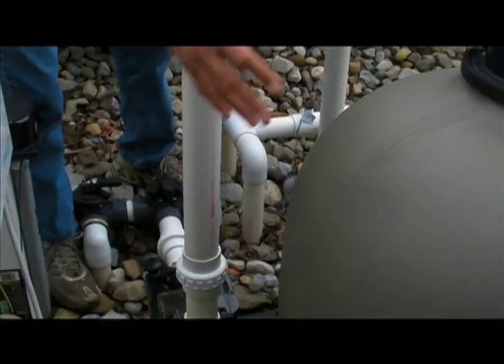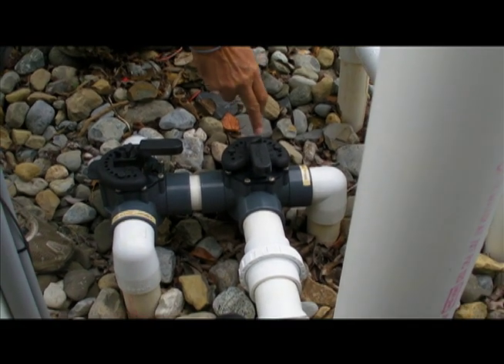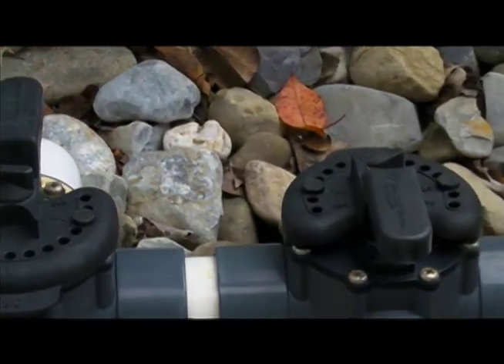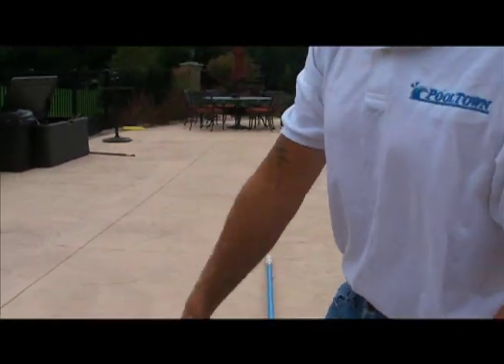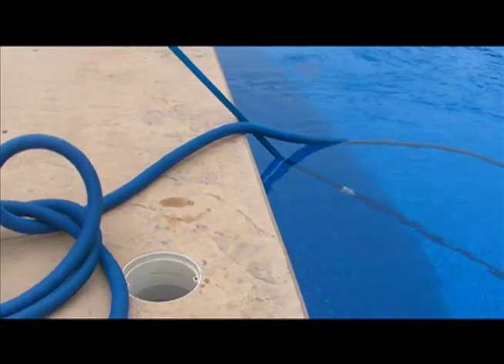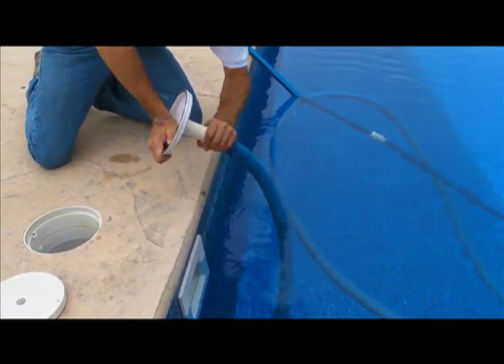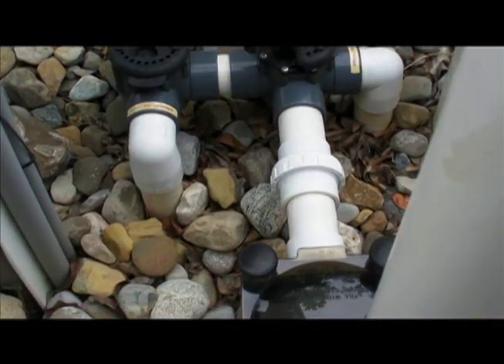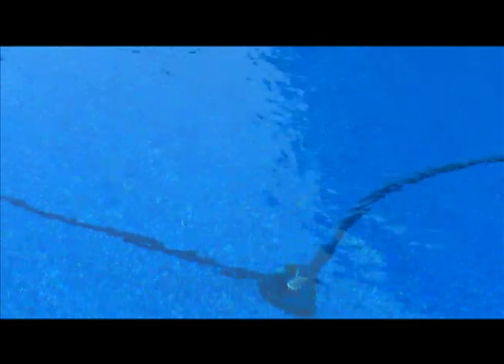Pool Town - Filter and Vacuum Overview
This video is for Pool Town customers. Filter and Vacuuming Overview.